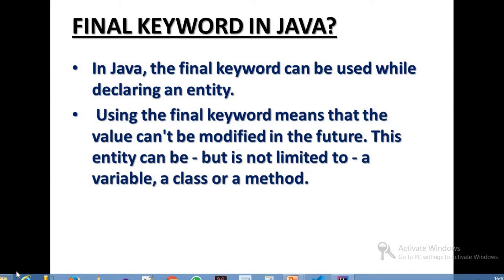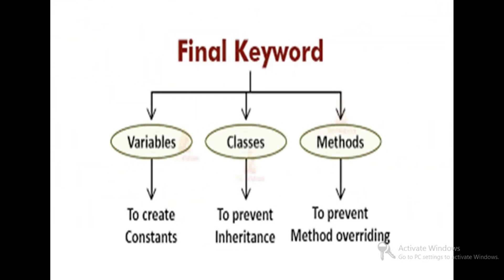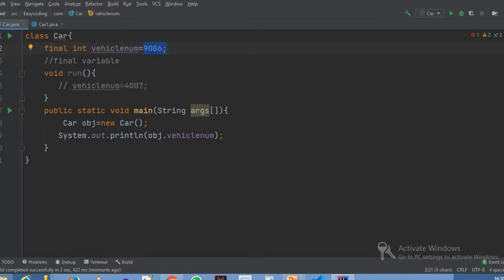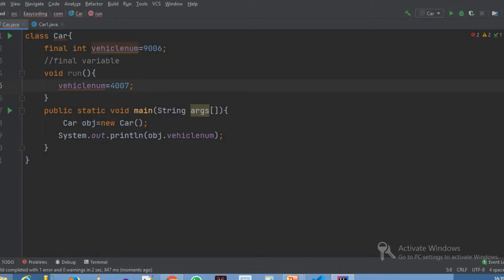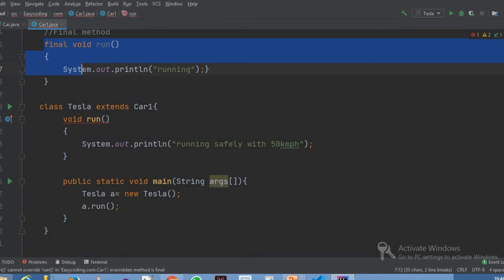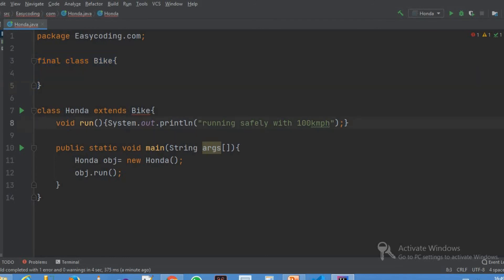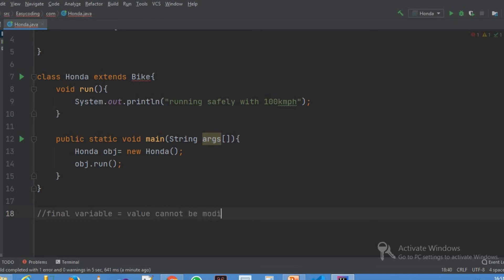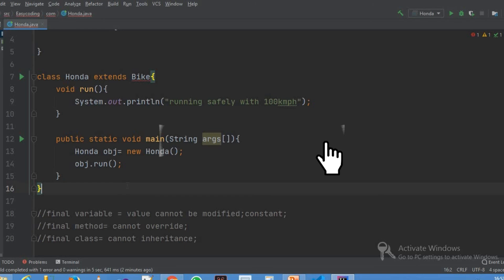Final Keyword In Java | Use of Final keyword in Java | Lecture 33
This video is to explain the use of final keyword in Java.